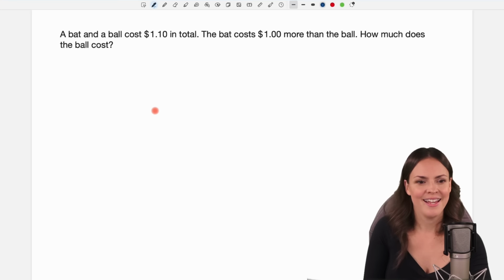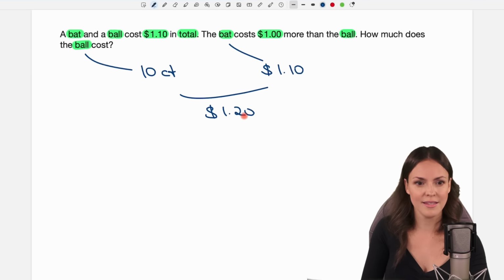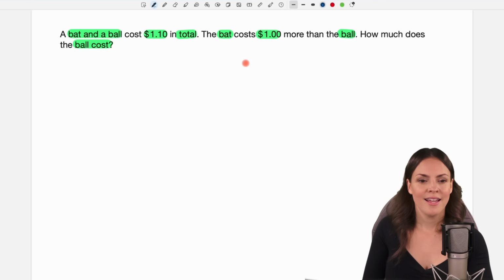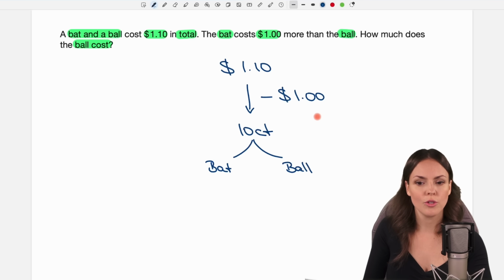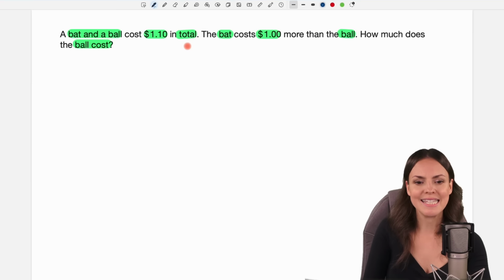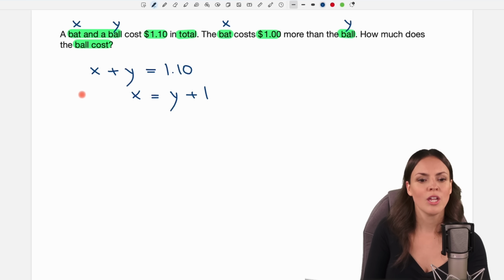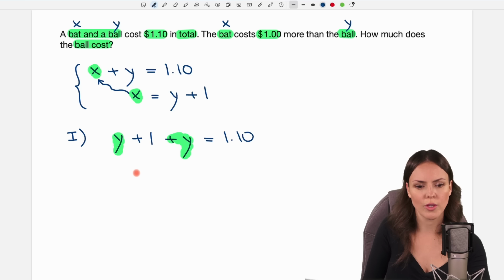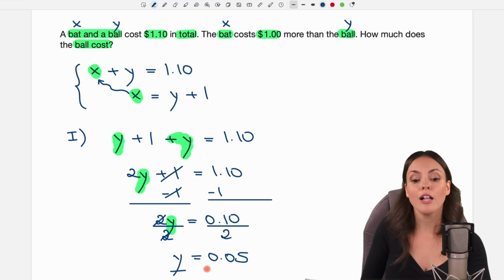Most People Get This Wrong – What About You?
In this math video I (Susanne) explain how to solve this maths problem. Most people answer this famous math problem incorrectly on their first try. In this video, we take a closer look at Daniel Kahneman’s well-known “bat and ball problem,” explore why our brains are so quick to jump to the wrong solution, and work through the correct answer step by step. Can you solve it? Mathematics explained.

00:00 Intro – Famous Math Problem
2:13 Solving in your head
3:58 Solving with equations
6:59 See you later!